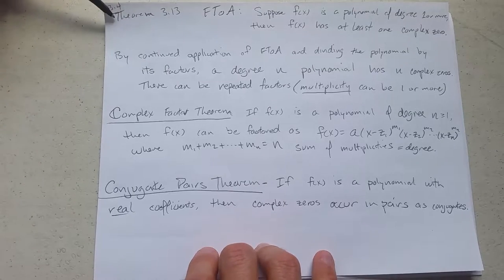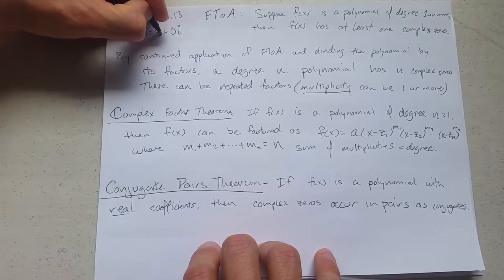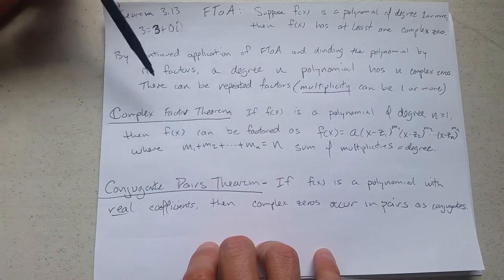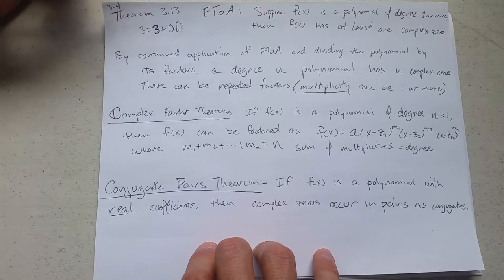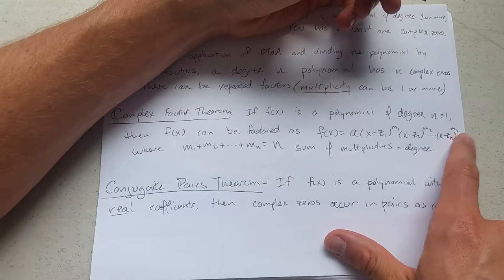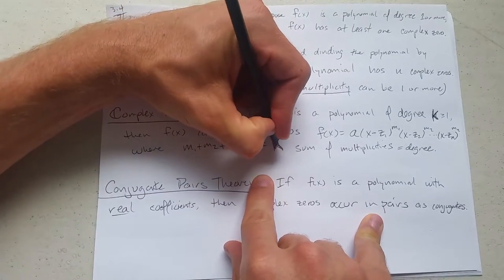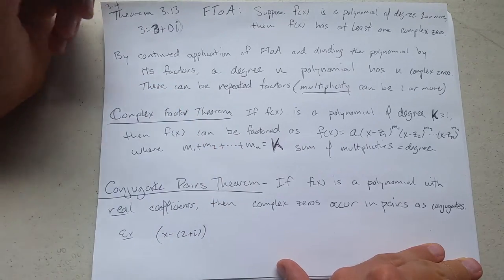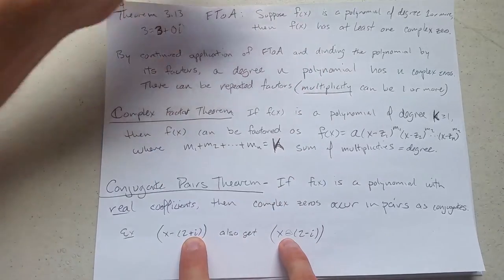3.4c Fundamental Theorem of Algebra